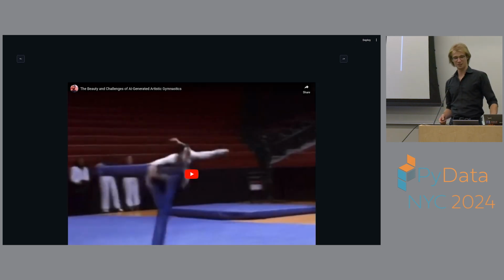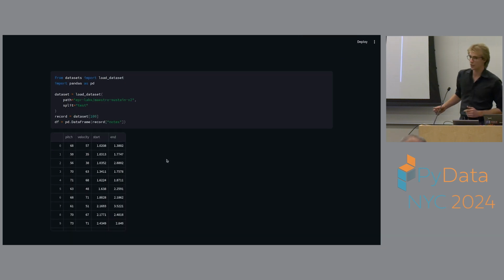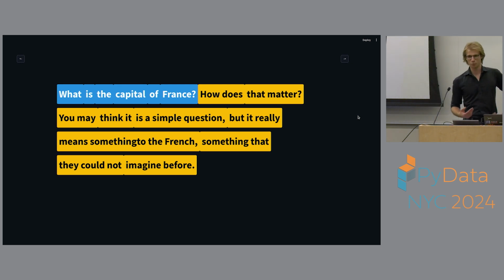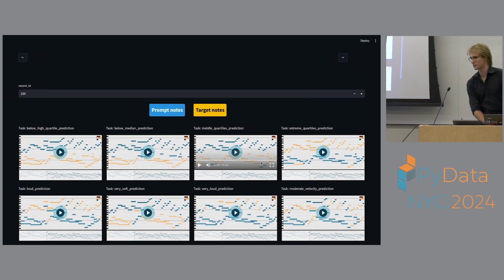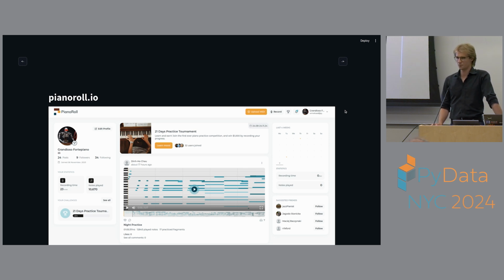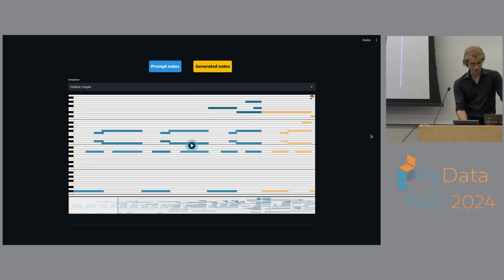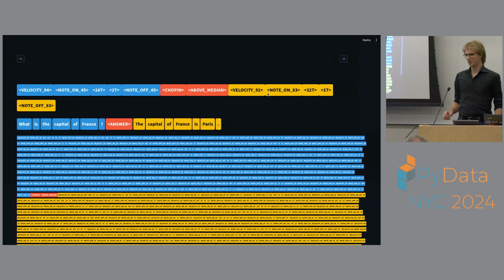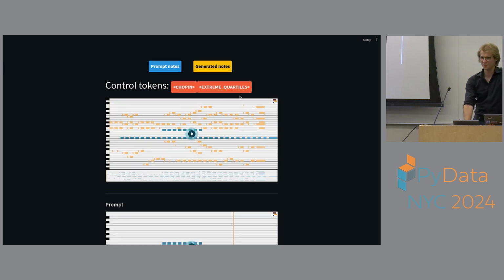Matejuk & Roszczynialski - Context-Aware Masking for Controlled Music Generation in MIDI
Audio, images, and text already have well-established data processing pipelines proven to yield amazing results with large deep-learning models. However, applying these methods to music, especially in MIDI format, presents unique challenges. In this talk, we explore the application of context-aware masking techniques to data obtained by recording piano performances in MIDI format.

We demonstrate how methods inspired by masked language modeling, image inpainting, and next-token prediction can be adapted to preprocess MIDI data, capturing the harmonic, dynamic, and temporal information essential for music. These preprocessing strategies can lead to the creation of context-aware infilling tasks, which allow for the training of large transformer models that generate more emotionally nuanced musical performances.

00:00 Welcome!
00:10 Help us add time stamps or captions to this video! See the description for details.